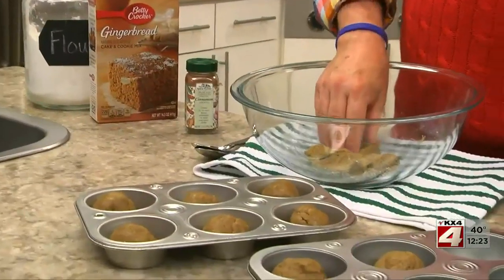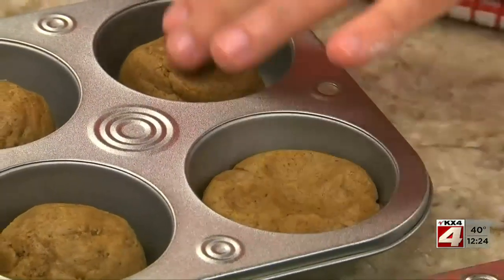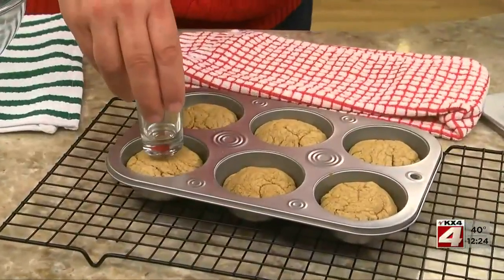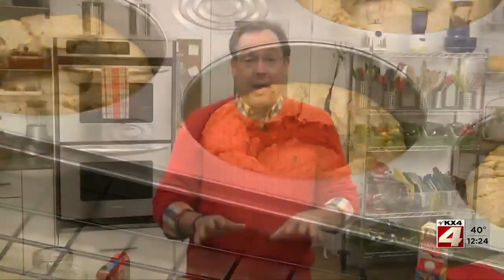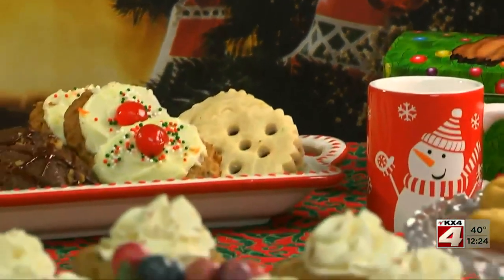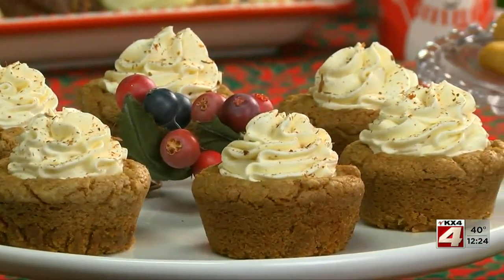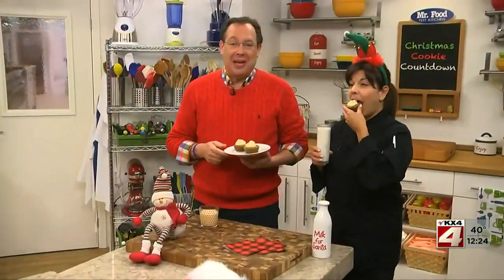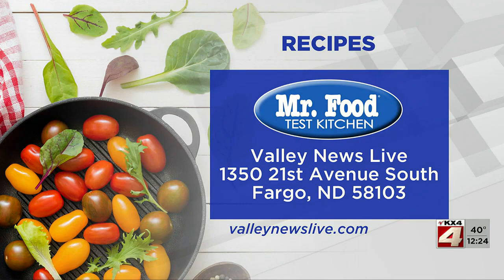News Mrs Claus Holiday Cookie Cups December 1